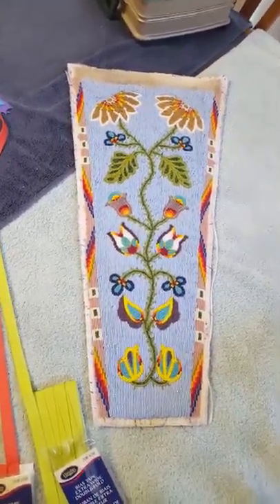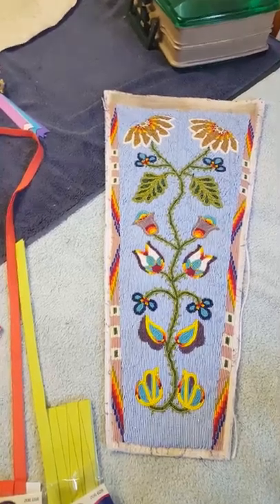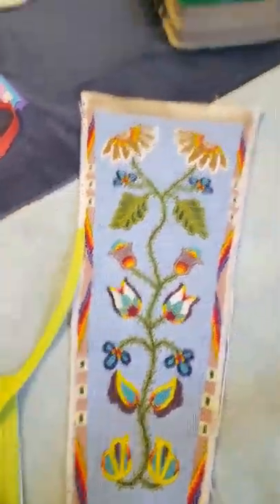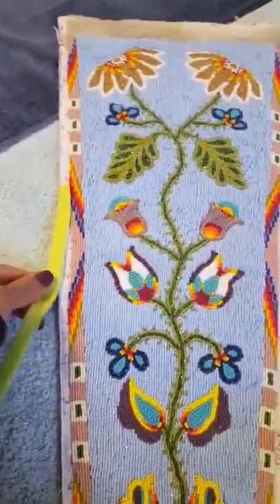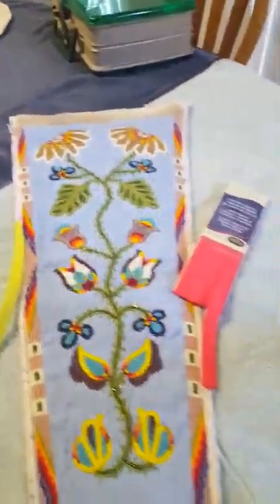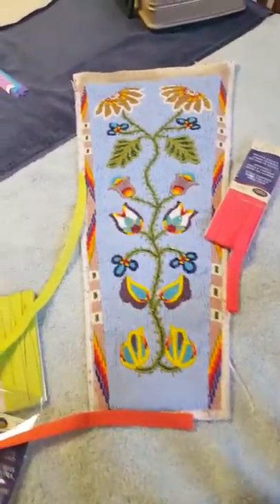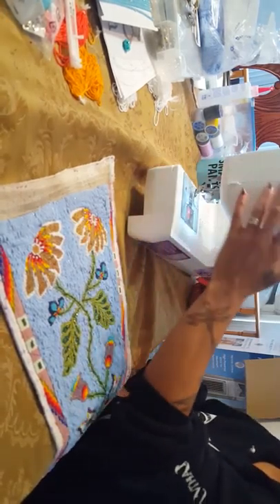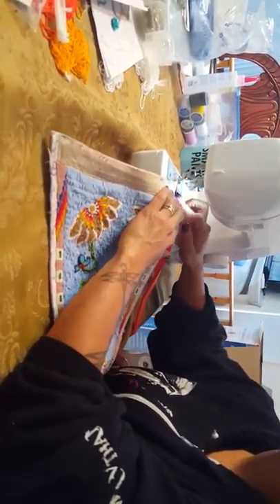Bias tape and fringe replacement on a Men's Northern Traditional Side Drop Tutorial Part 1 of 3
Learn how to change out your bias tape and reapply leather fringe to a side drop...(beadwork artist-Dana Warrington & Family)